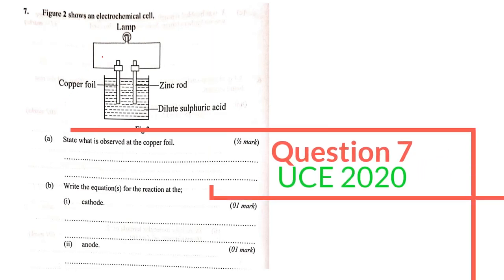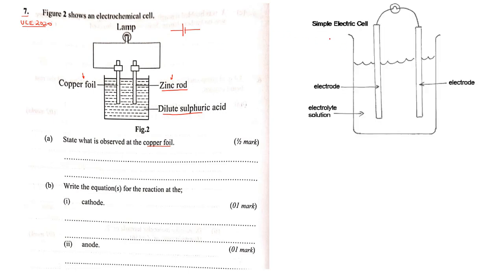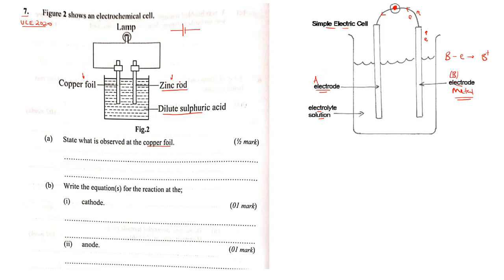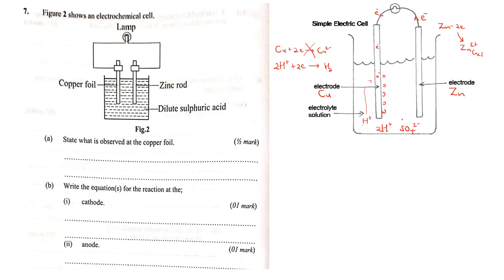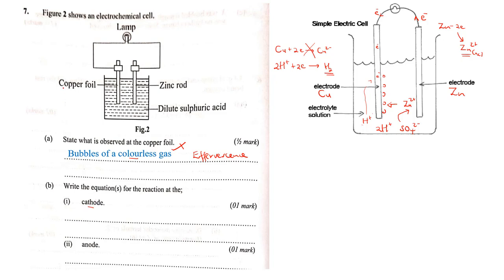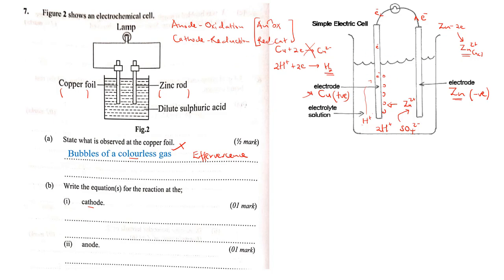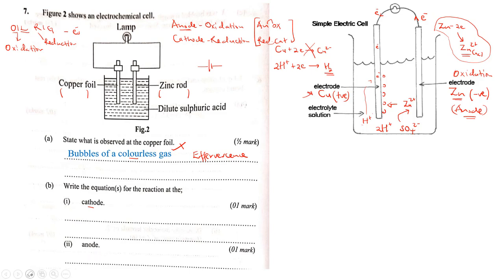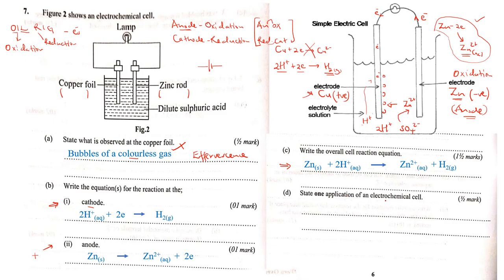UCE Chemistry Paper 2 2020: Question 7 (Electrochemistry)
We discuss question 7 concerning zinc copper voltaic cell in Sulphuric acid.
We come up with the reactions at the anode, cathode and overall reaction.